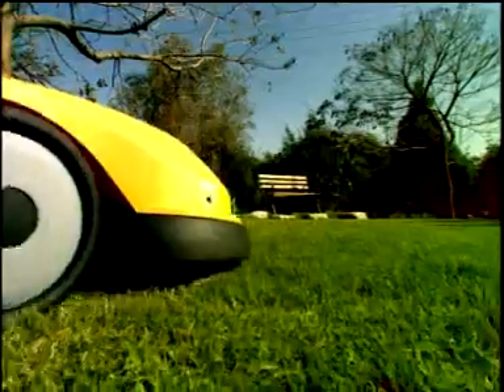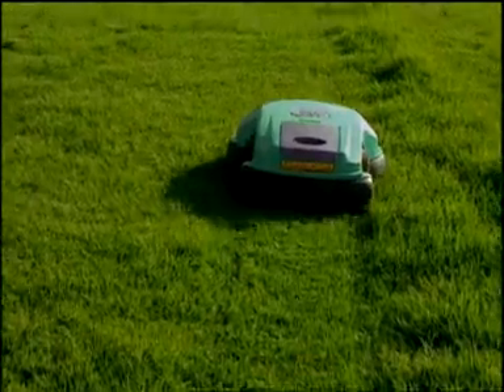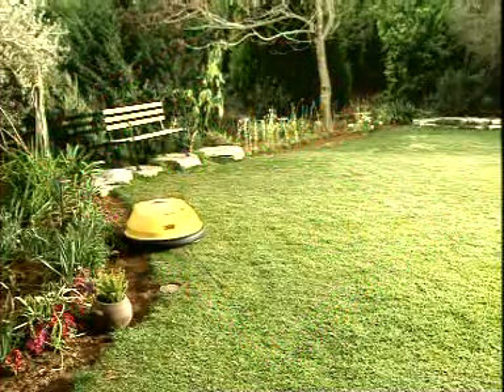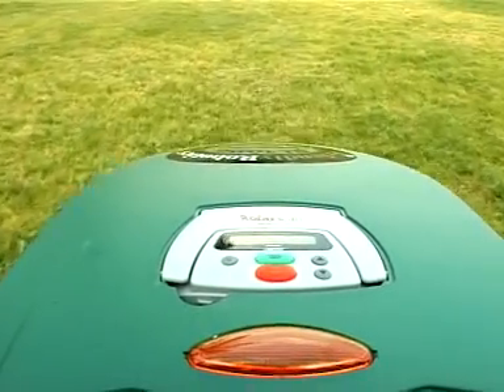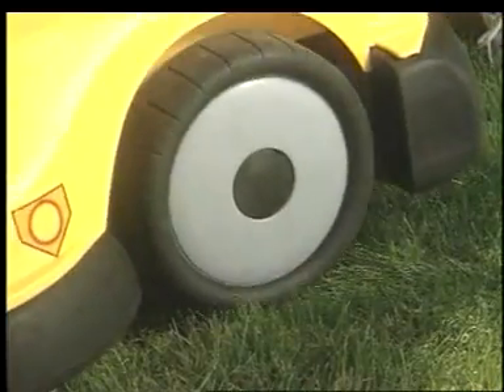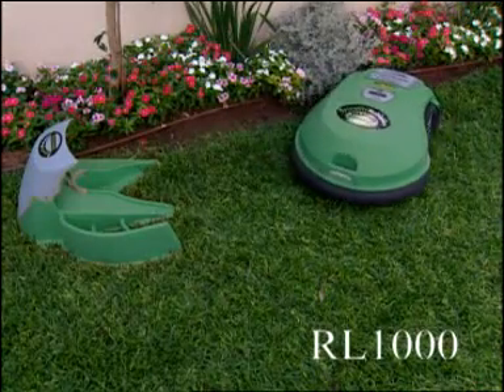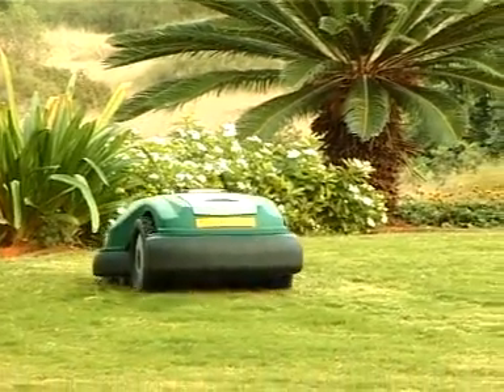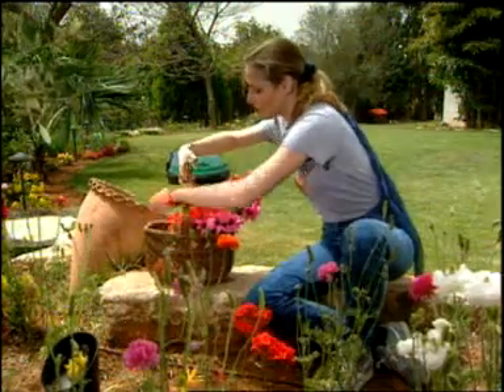Robomow Robotic Lawnmower - How Does It Work ?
See the Robomow Robotic Lawnmower from Friendly Robotics in action!
Checkout our other robot mower videos.